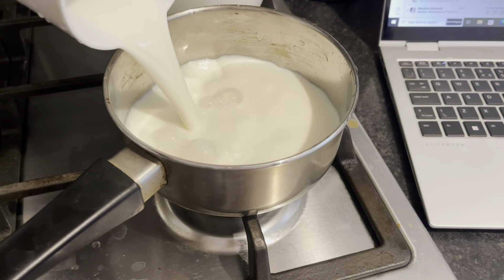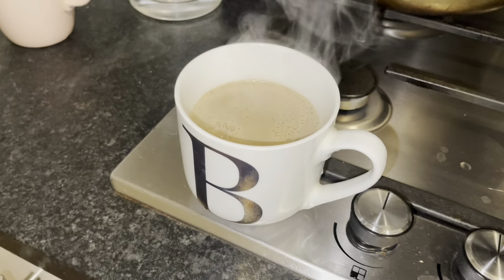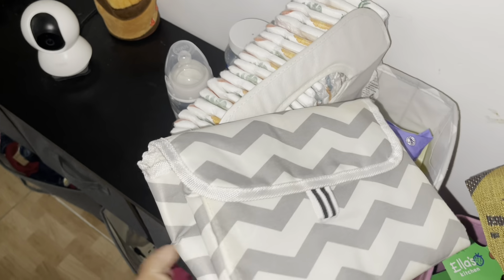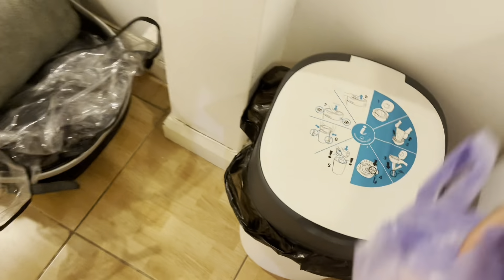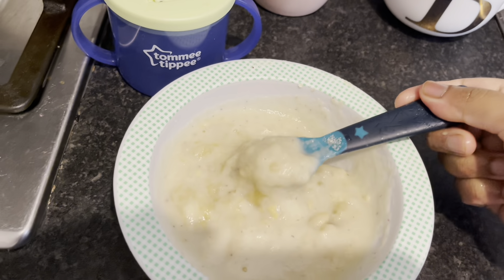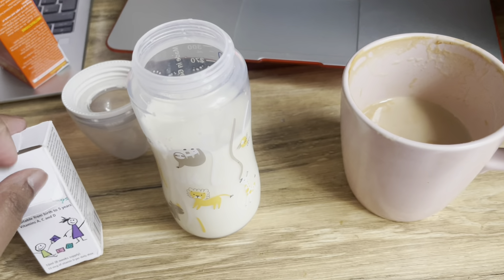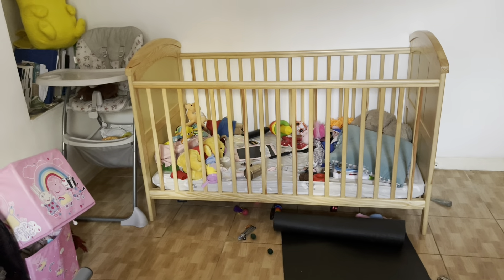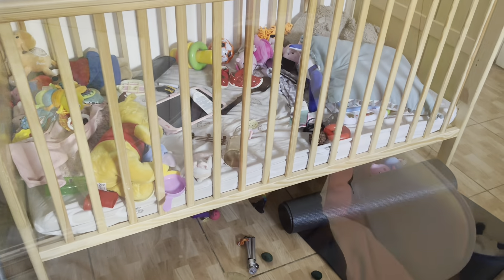My productive Work From Home Morning Routine with a Toddler | Full-time working mum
In this video, join me as I share my morning routine for working from home with a toddler. Balancing professional responsibilities and parenting can be challenging, but I’ve discovered some effective tips to make mornings smooth and productive. From managing breakfast to creating a kid-friendly workspace, I’ll guide you through my daily routine. Let’s make remote work and parenting work seamlessly together!

Working from home with toddler
Toddler morning routine
Work-life balance
Remote work tips
Parenting and working
Productive morning routine
Toddler activities
Balancing family and work
Home office setup with kids
Morning routine for moms/dads
Family time management
Child-friendly workspace
Daily routine hacks
Parenting challenges
Morning routine tips for parents